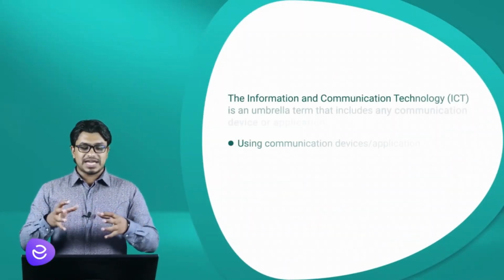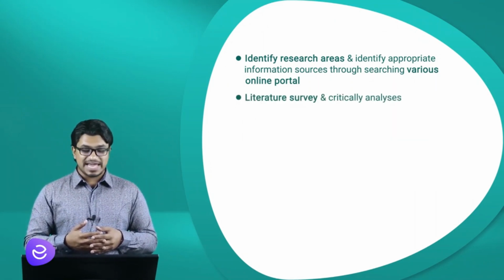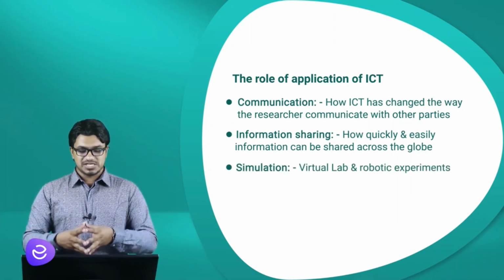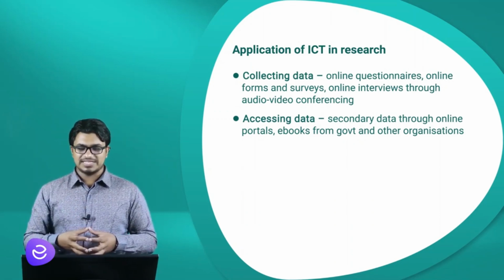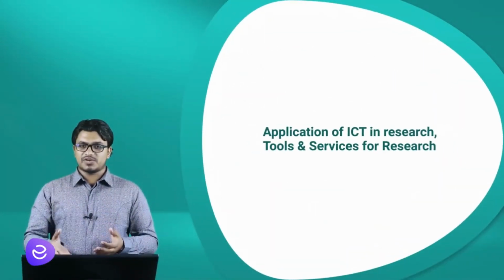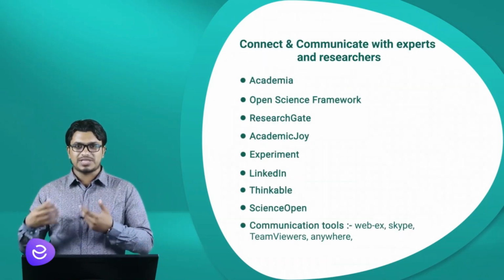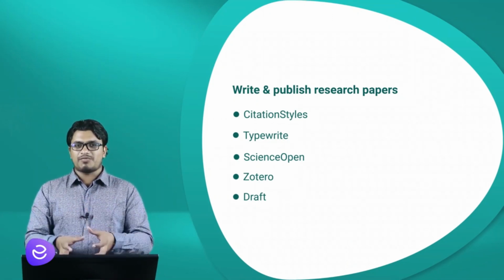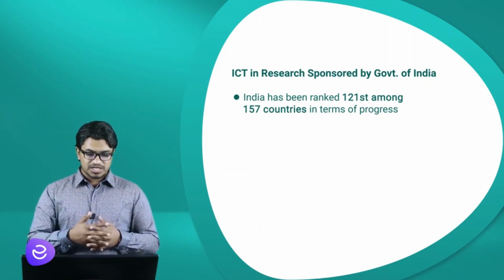UGC NET/JRF Paper 1 | Research Aptitude | Syllabus Mastery | UGC NET/JRF December 2025 | Part 5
In this session, we cover the fundamental concepts of research, including:

Application of ICT in Research

This video provides a comprehensive introduction to research methodology, laying the groundwork for further exploration of research methods and techniques.

Watch this video to gain a deeper understanding of research basics and paradigms, and don't forget to refer the detailed study notes for further reference! 📚📝"